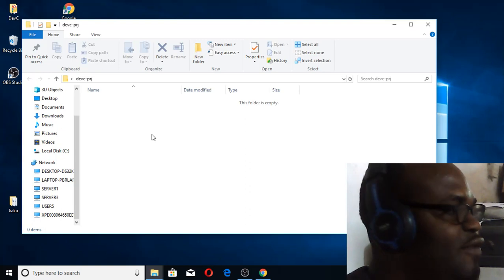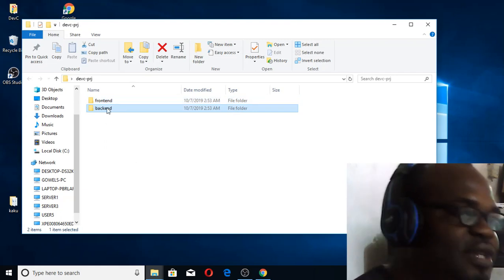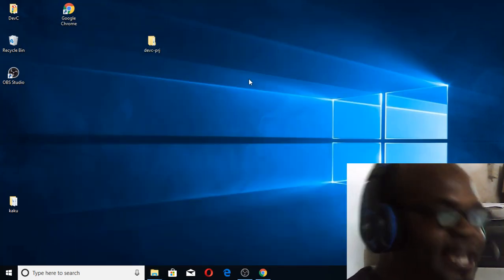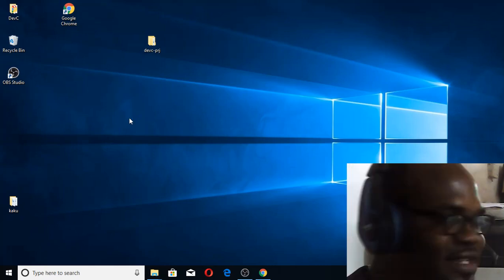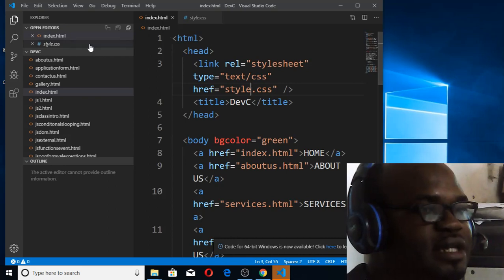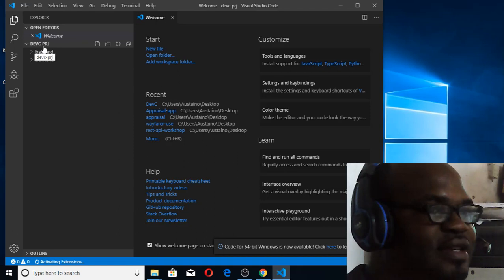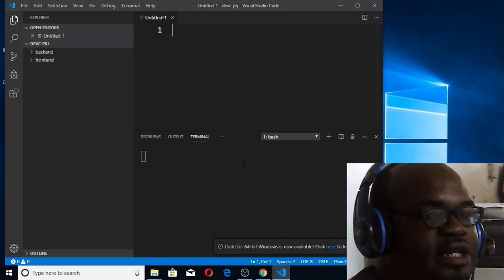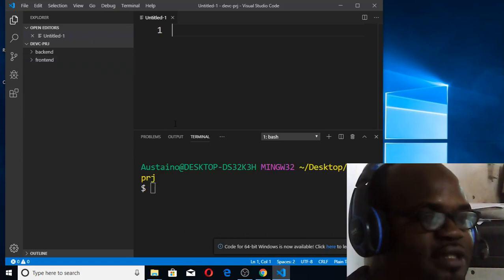Andela DevC 06 and 07 project folder structure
create a folder and two folders for frontend and backend inside it